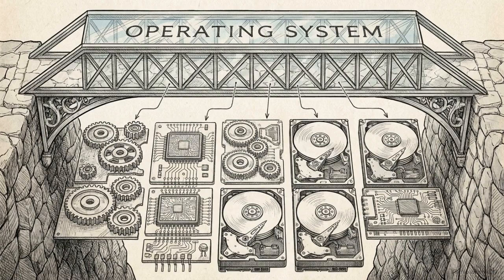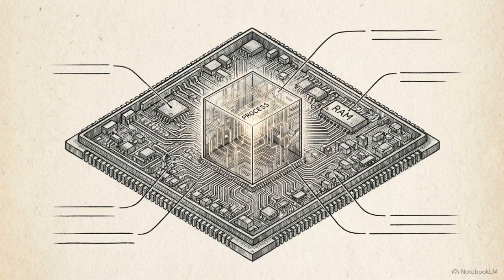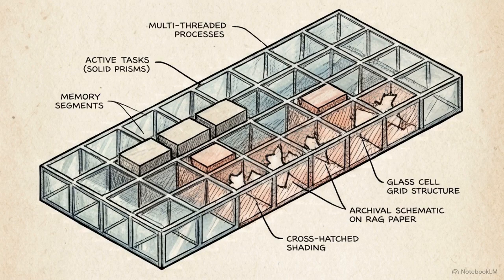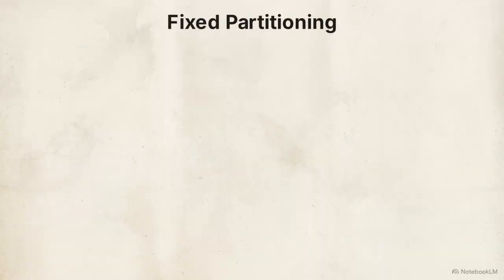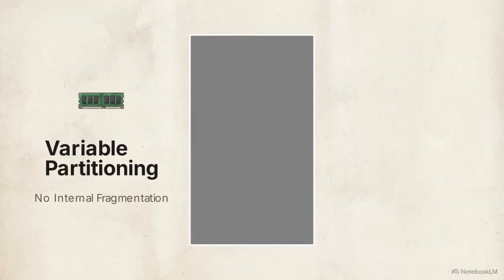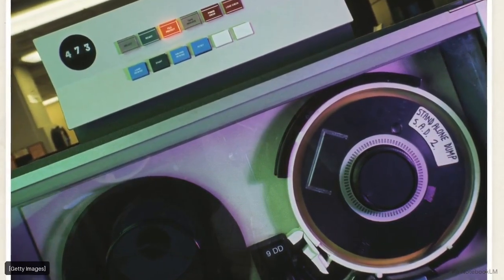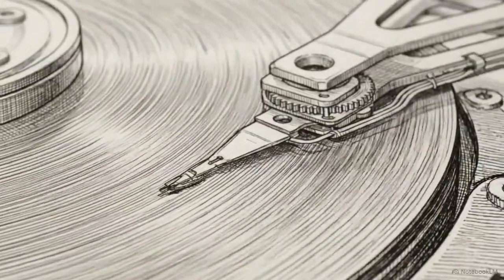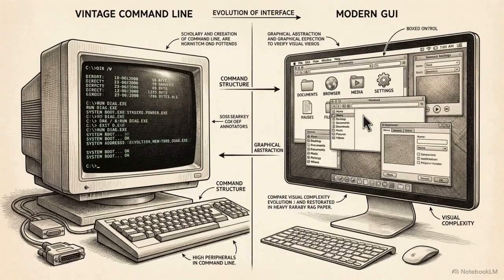What is Operating System? Architecture & Core Concepts Explained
Ever wondered how your computer manages billions of tasks simultaneously? In this deep dive, we deconstruct the architecture of an Operating System (OS)—the ultimate resource allocator.

From the physical motherboard to the logical software layers, we explore the core pillars that make modern computing possible. Whether you are a Computer Science student preparing for exams or a tech enthusiast, this video provides a comprehensive look at OS internals.

Key Topics Covered:
✅ The 3 Pillars of OS: Process, Memory, and Information Management.
✅ Process States: Decoding Ready, Running, and Blocked states.
✅ Memory Management: Fixed vs. Variable Partitioning and Internal Fragmentation.
✅ Hard Drive Mechanics: Understanding Seek Time and Latency.
✅ File Allocation: Contiguous, Linked, and Indexed methods.
✅ OS Security: The CIA Triad (Confidentiality, Integrity, and Availability).
✅ Evolution of OS: From MS-DOS and Windows 98/NT to the rise of Linux.